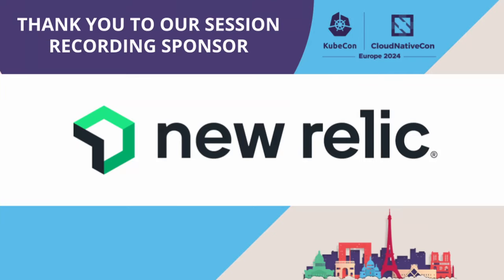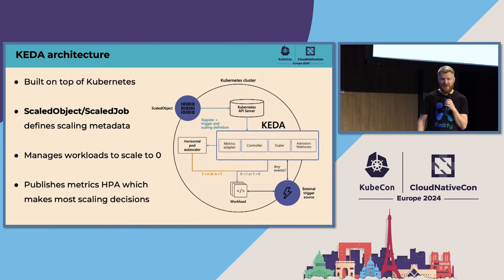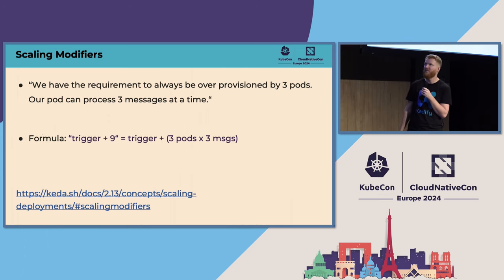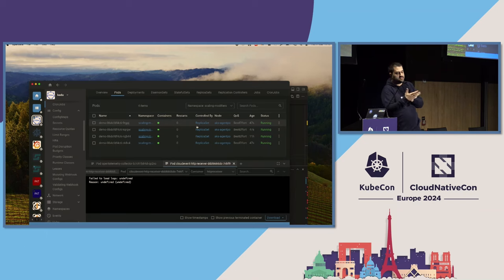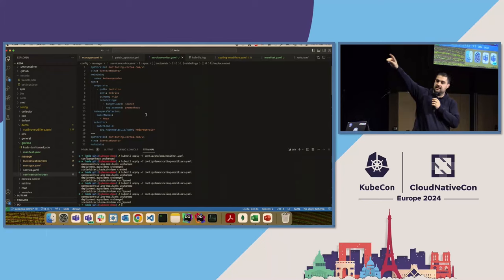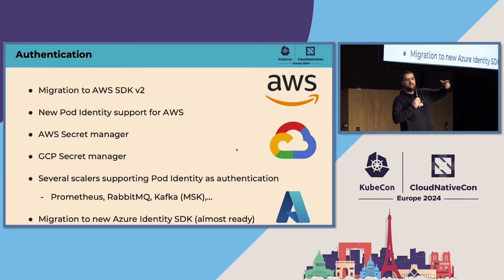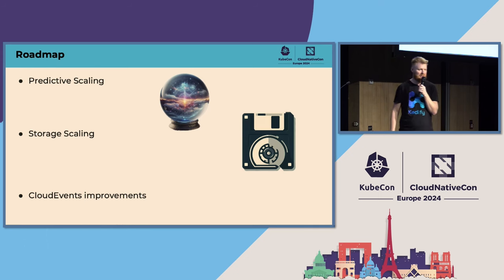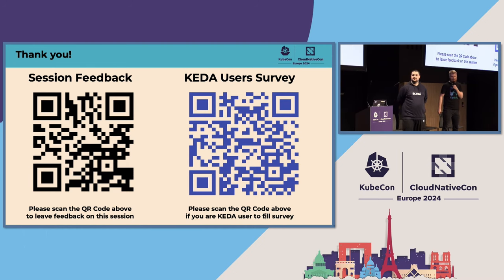Scaling New Heights with KEDA: Performance, Extensions, and Beyond - Jorge Turrado & Zbynek Roubalik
Scaling New Heights with KEDA: Performance, Extensions, and Beyond - Jorge Turrado, SCRM Lidl International Hub & Zbynek Roubalik, Kedify

Dive into the evolving world of Kubernetes Event-Driven Autoscaling (KEDA) in our interactive session. We begin with an essential introduction to KEDA's new significant feature - scaling modifiers, explaining their purpose and demonstrating their value to users through a practical demo. Next, we shift focus to KEDA's performance improvements, offering a quick tour of our tooling (Grafana K6) and repository. Discover what we measure, how results are obtained, and replicate these test cases in your infrastructure. We'll briefly cover recent enhancements, including performance tweaks, new scalers, and secret provider updates like AWS/GCP authentication. Plus, get insights into our advanced monitoring capabilities with Prometheus, OpenTelemetry, and CloudEvents. The session culminates with an exploration of the HTTP Add-on, detailing path-based routing, comprehensive /scale resource support, and end-to-end coverage improvements.